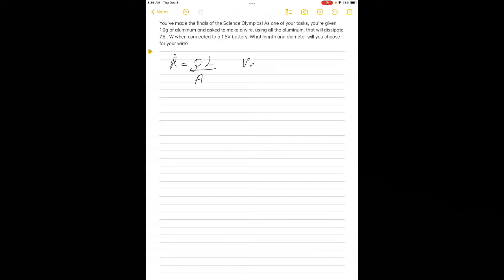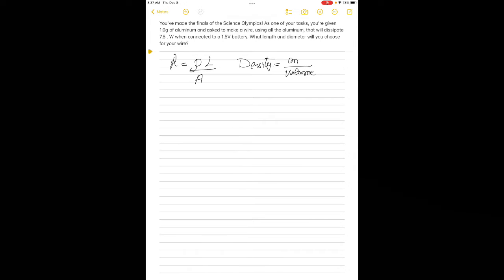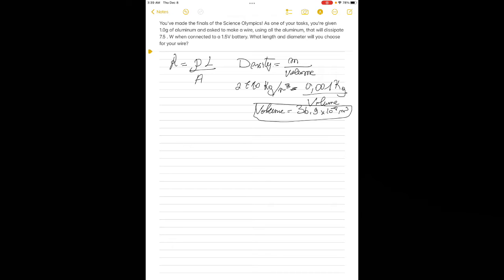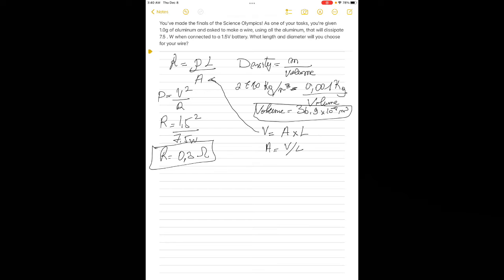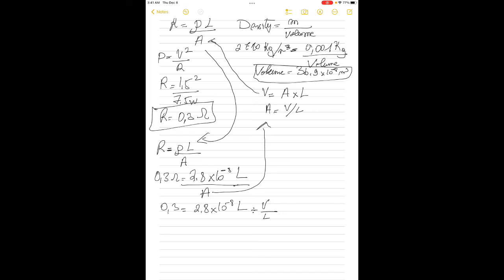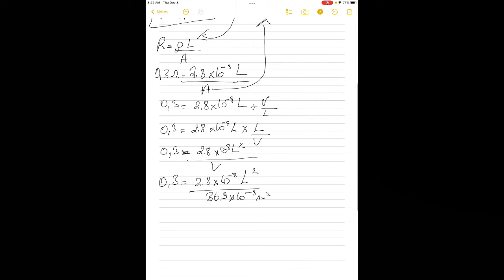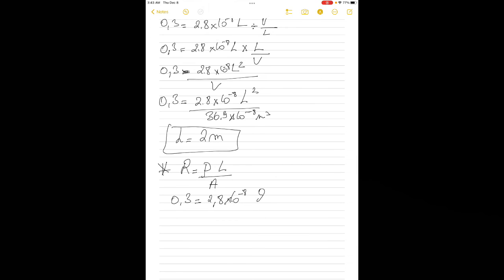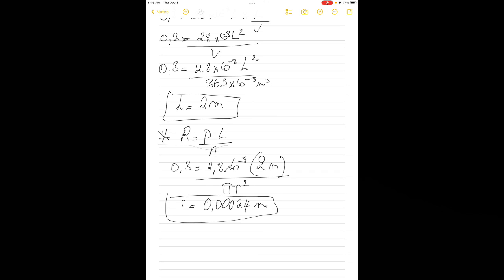Fundamentals of circuit question 38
You've made the finals of the Science Olympics! As one of your tasks, you're given 1g of aluminum and asked to make a wire, using all the aluminum, that will dissipate 7.5 W when connected to a 1.5 volt battery. What length and diameter will you choose for your wire?